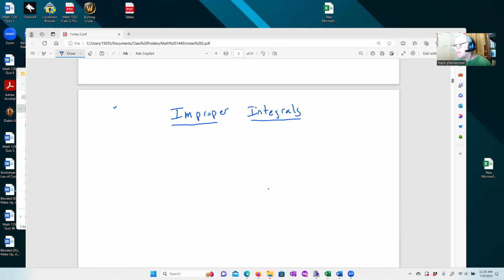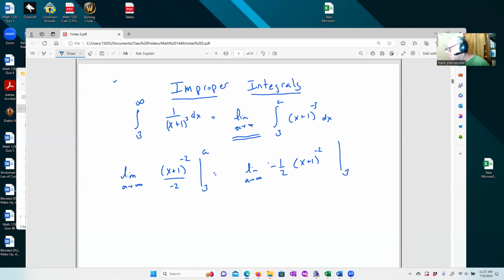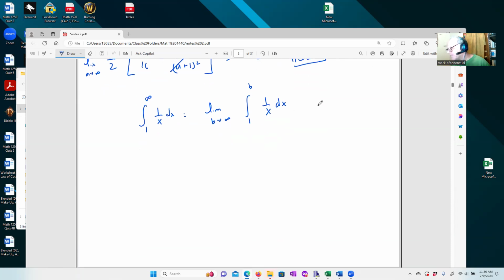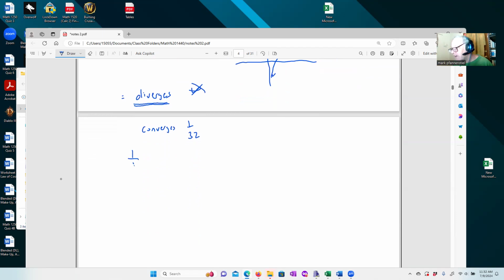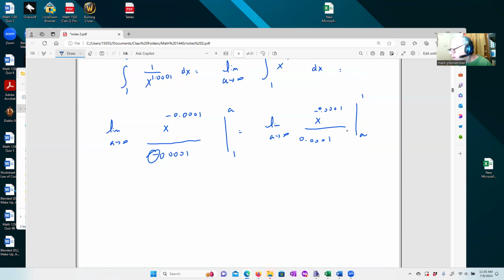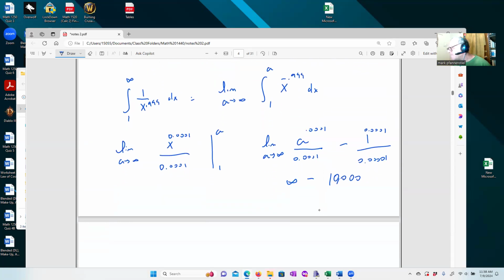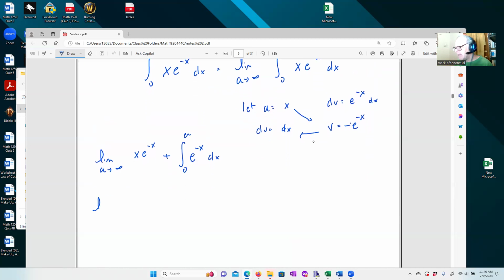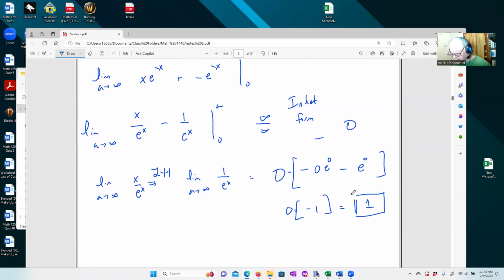Applications of Calc 2 Improper Integrals